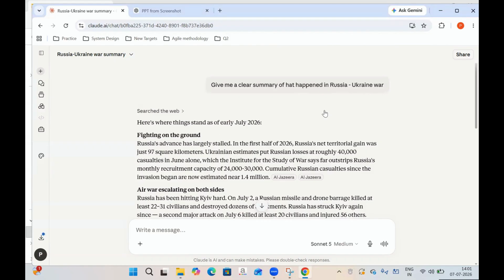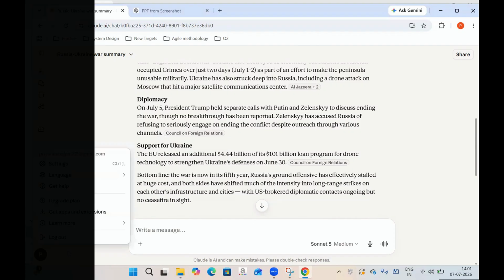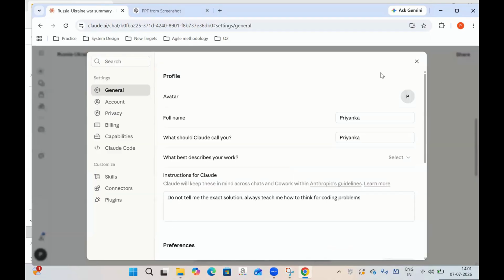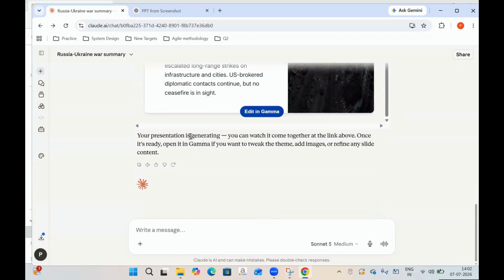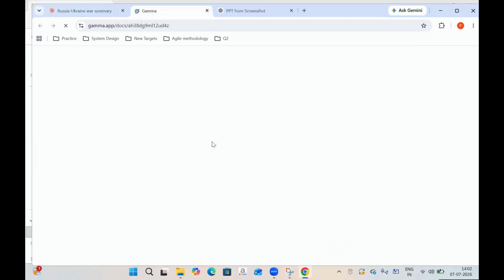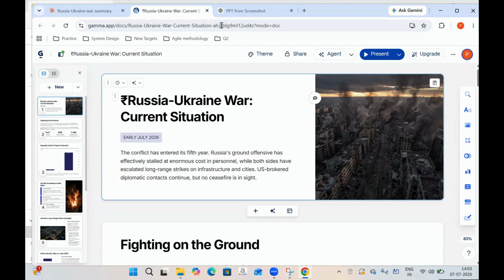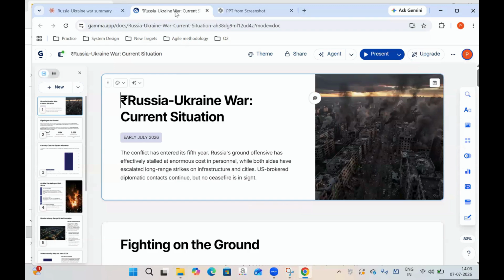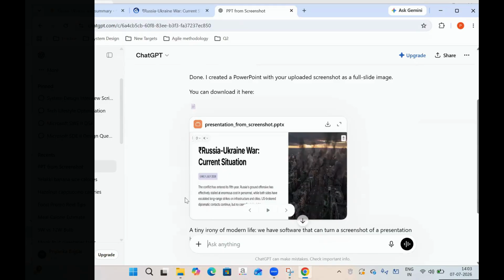How to Create Presentations in 5 Minutes Using AI (ChatGPT + Gamma Tutorial)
Make professional presentations just in 5 minutes without buying any expensive AI subscription.
I have used claude here for research however you can use chatgpt for the research work as well.